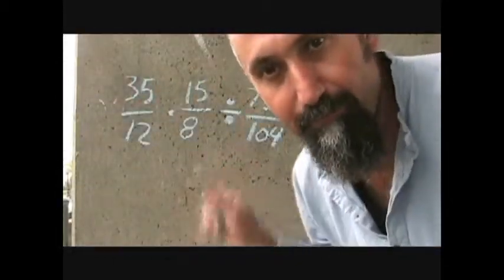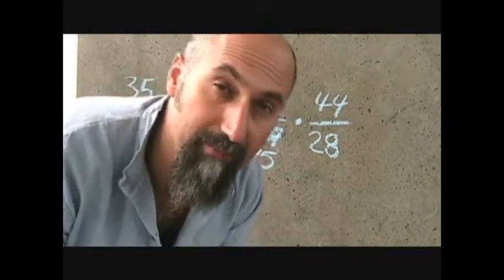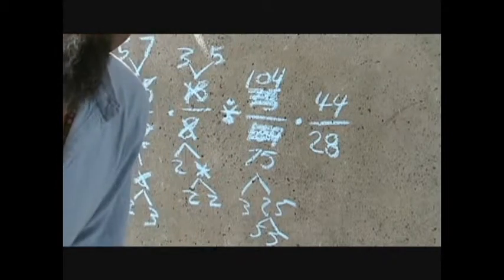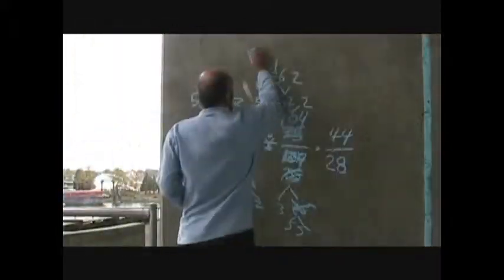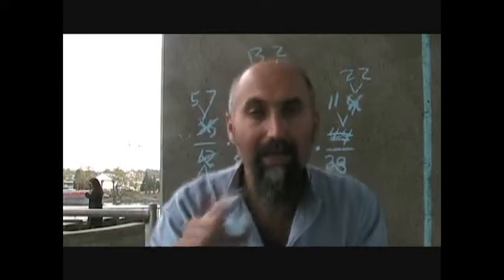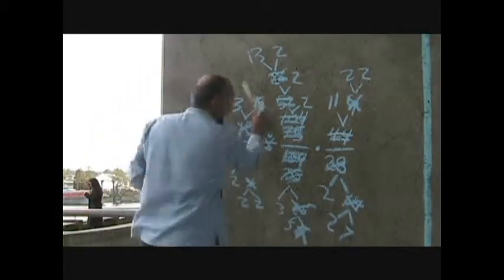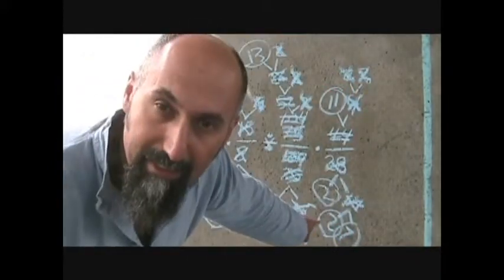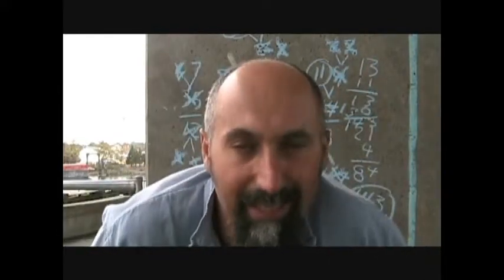420math: Multiplying and Dividing Fractions (The Language of Mathematics #12)